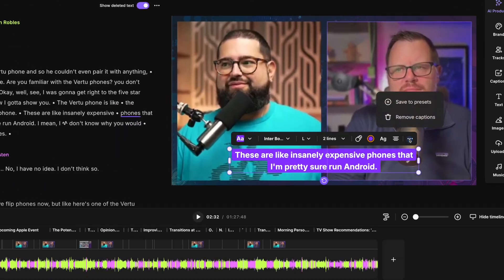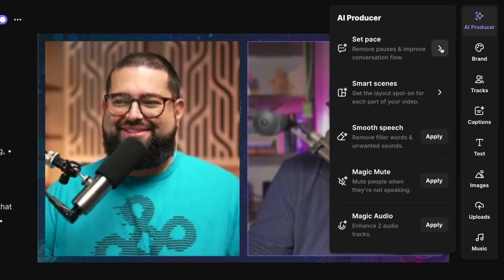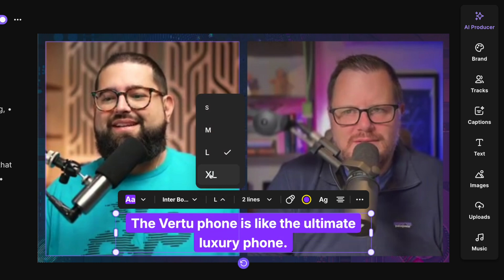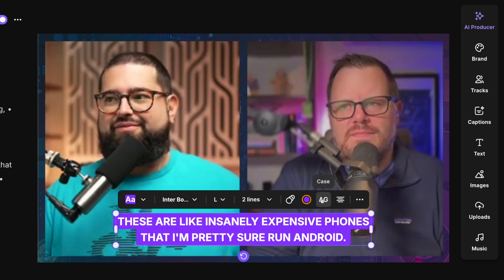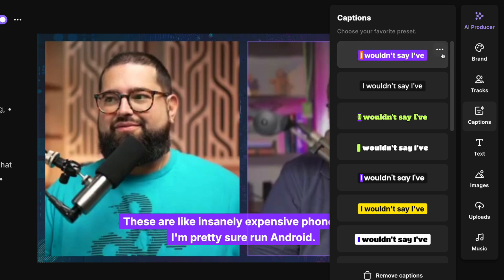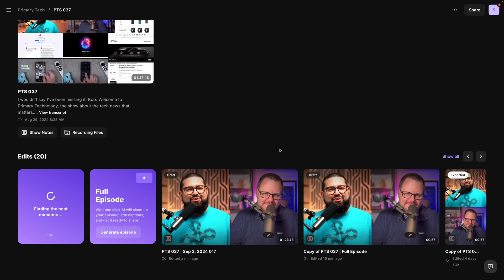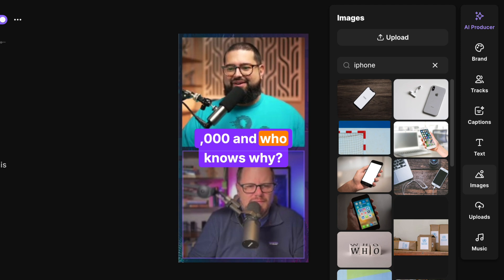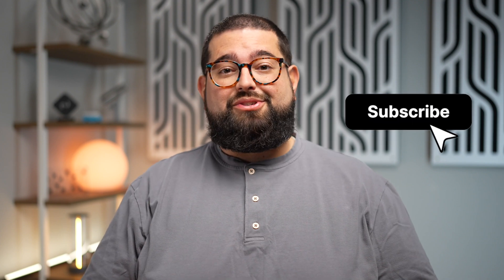Save Animated Caption Styles and Templates in Riverside!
Learn how to save and customize animated caption presets in Riverside and set them as the default for all your Magic Clips. I’ll walk you through the entire process from editing captions to exporting your clips, plus bonus tips on creating Reels and TikToks with AI-powered tools.

📺 Videos Mentioned

Chapters ➡

00:00 Introduction
00:21 Editing in Riverside
00:32 Add Animated Captions
01:27 Saving Caption Presets
01:47 Save Default for Magic Clips
02:06 Generate AI Vertical Video

⭐⭐⭐ About Riverside.fm ⭐⭐⭐